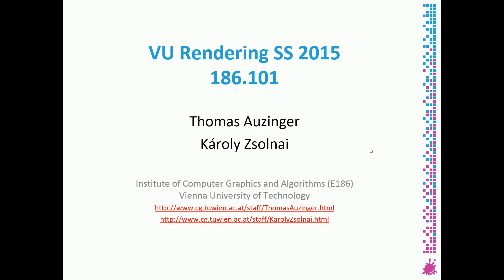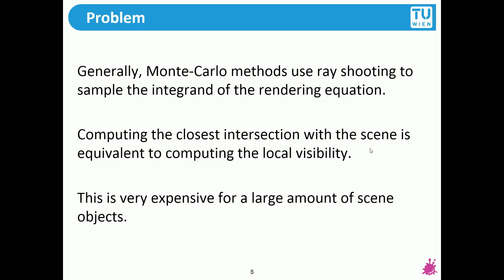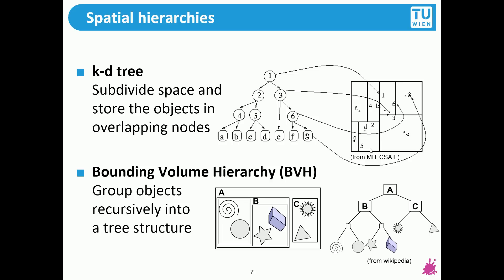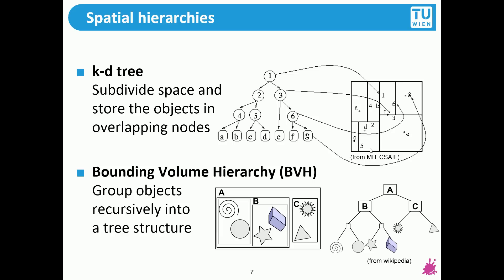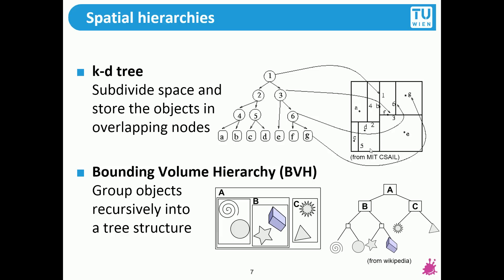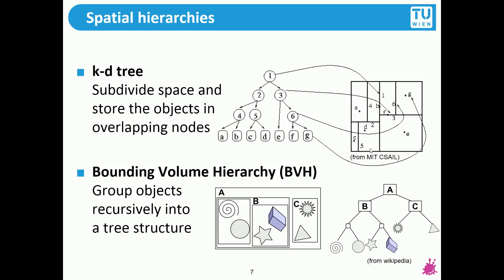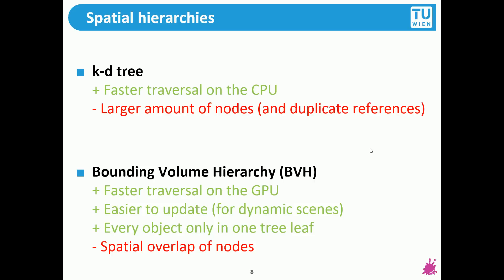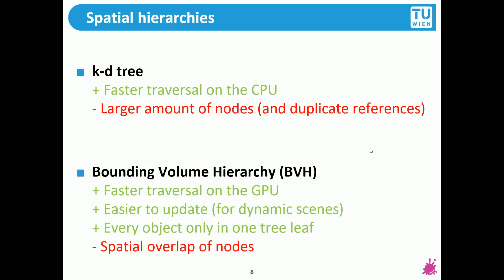TU Wien Rendering #19 - Space Partitioning 1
This lecture is held by Thomas Auzinger. Space partitioning helps us to alleviate the problem of intersecting a ray of light against every object in the scene. It turns out that we can often throw away half of the objects with every intersection test!